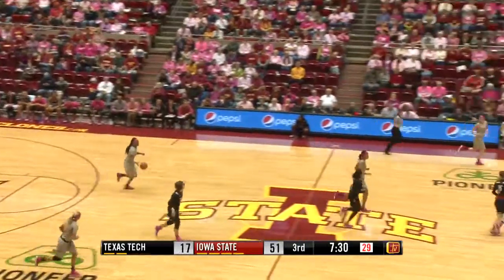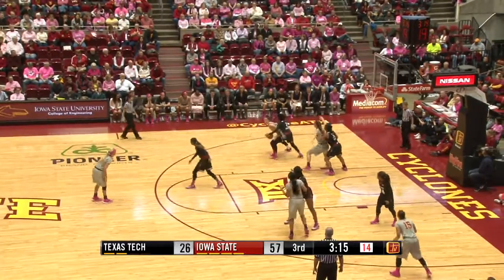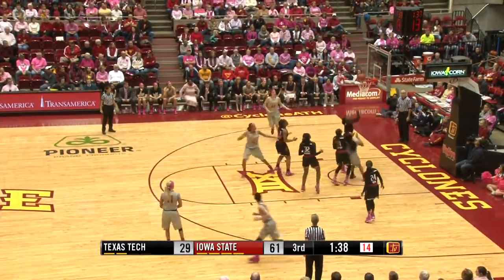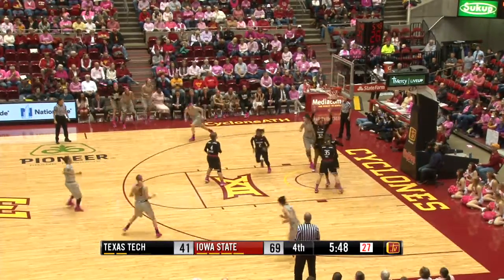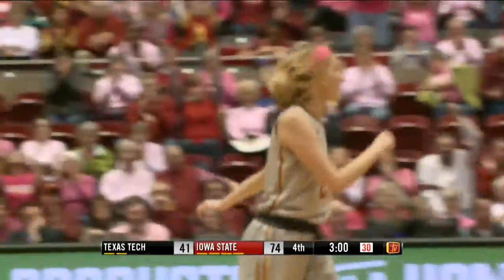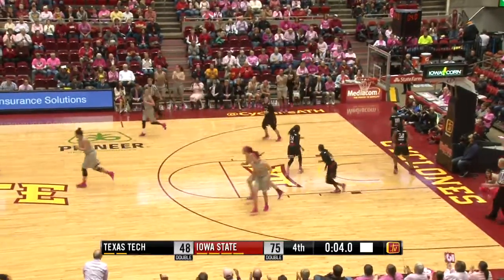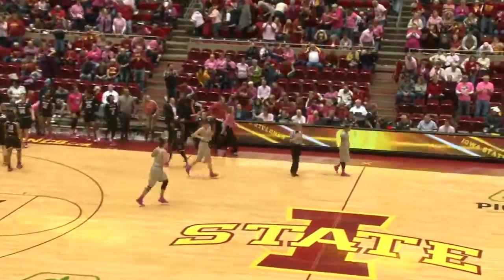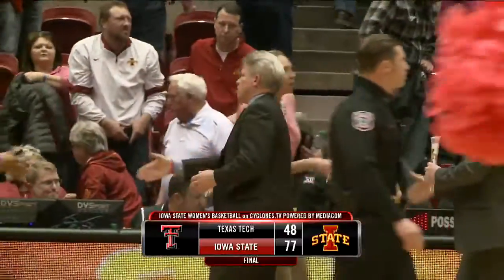Iowa State Women's Basketball Highlights vs. Texas Tech